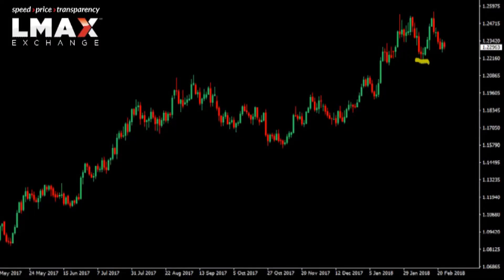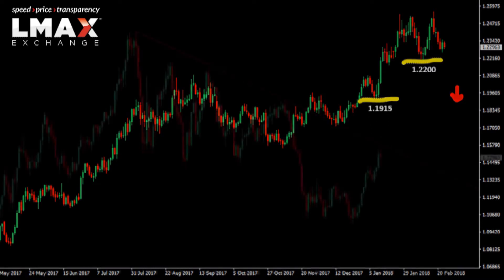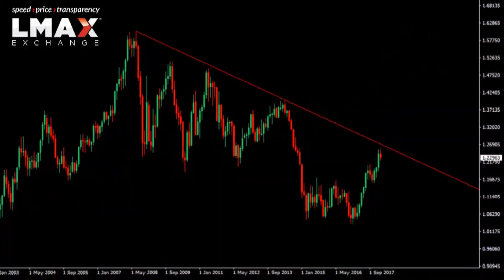$EURUSD on the chart and what you need to know